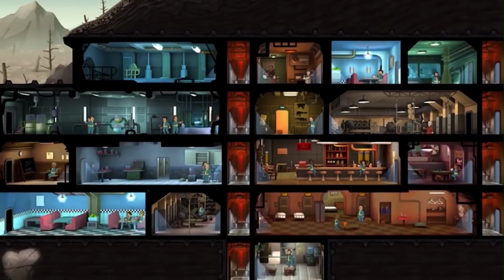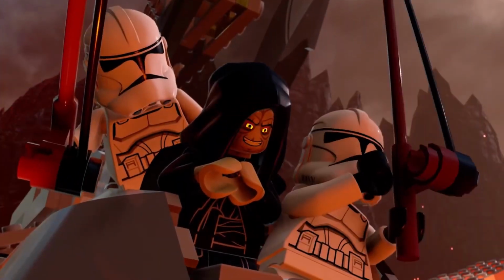How RPGs Evolve Through Divergent Gameplay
Hack and slash RPGs laying the groundwork for tactical card games or Action RPGs promoting divergent gameplay through base building we cover it!

When designers allow players to opt into missions & mechanics that are completely different from the original experience for entirely new & divergent gameplay experiences within established genres!